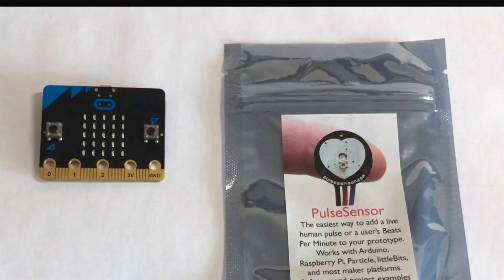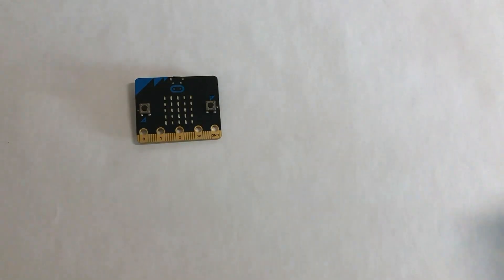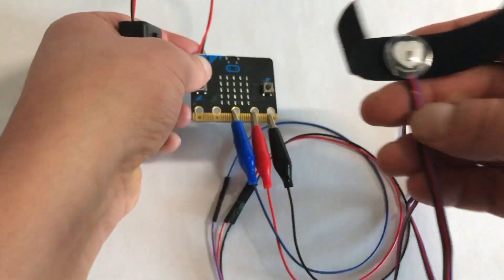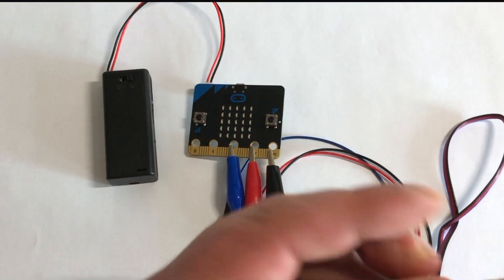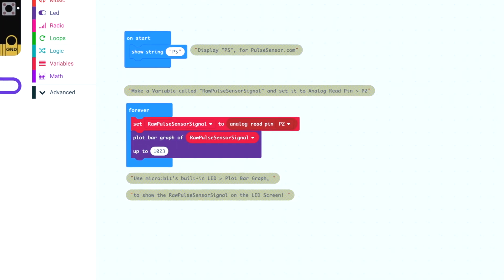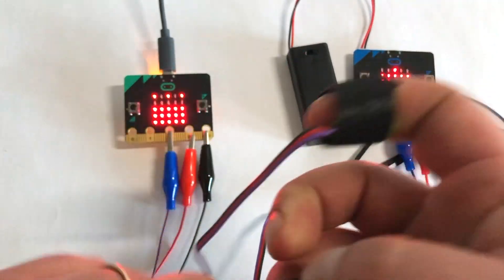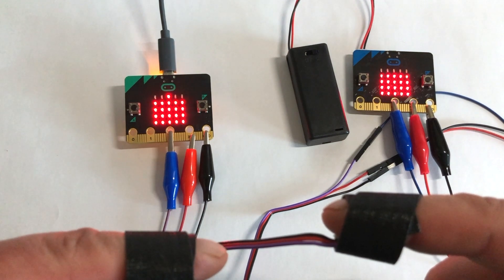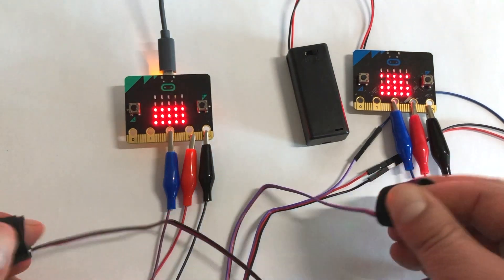micro:bit and the PulseSensor!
This video show how to see your live pulse, with the micro:bit and PulseSensor.com